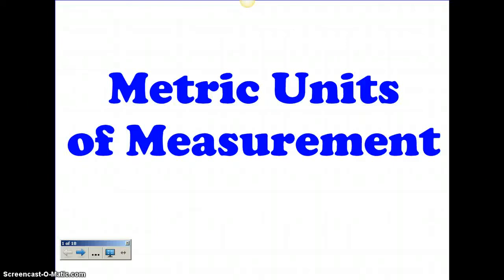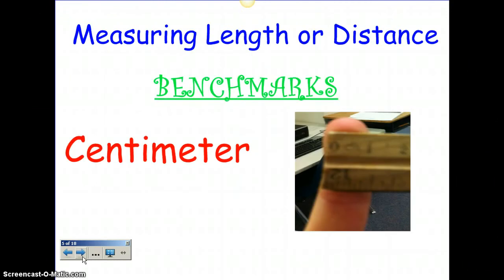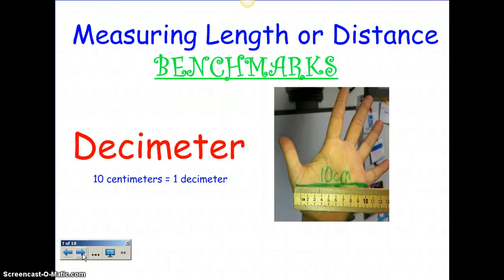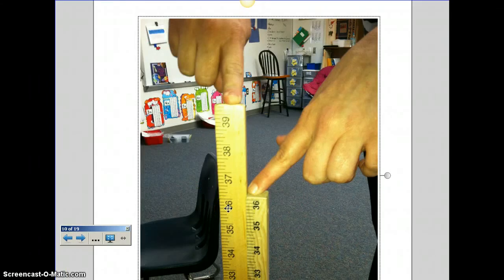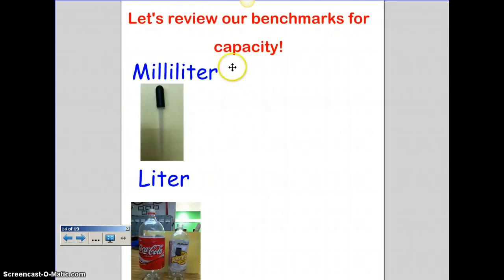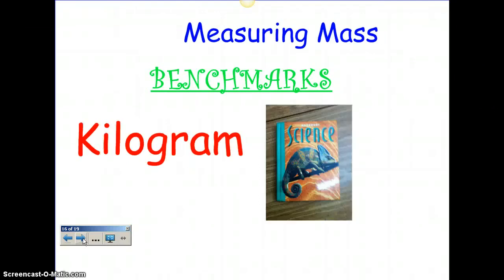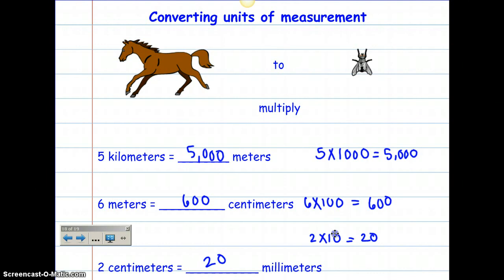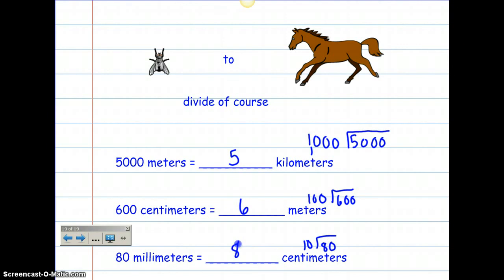Metric units of measurement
Our video on metric units of measurement